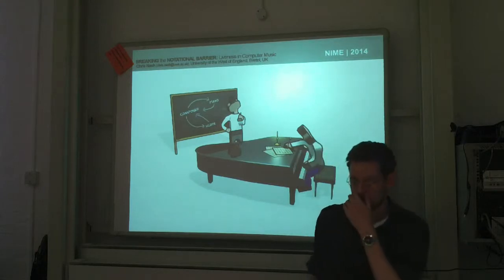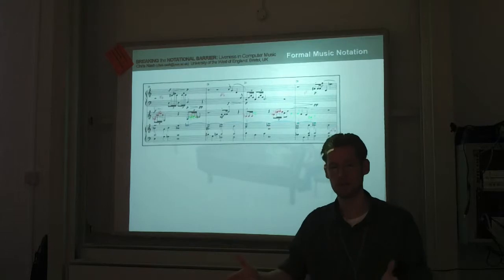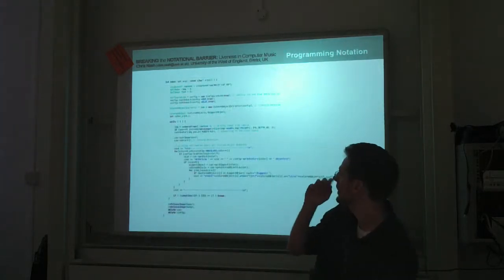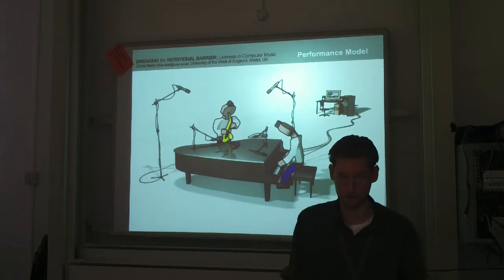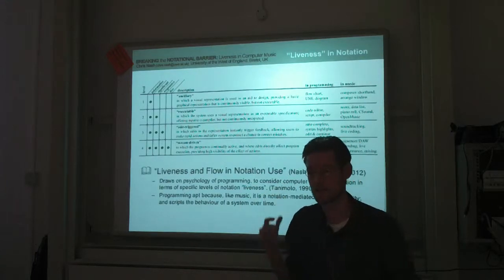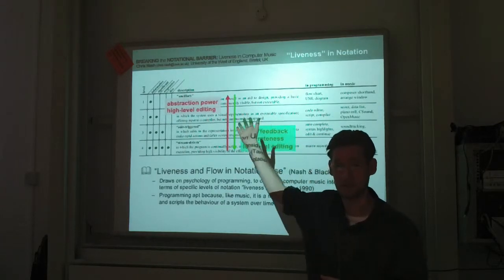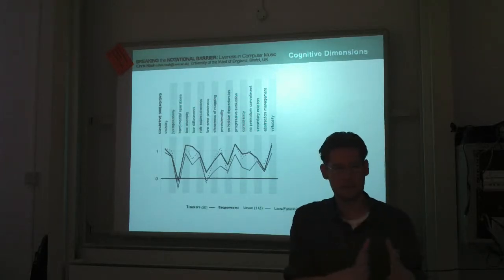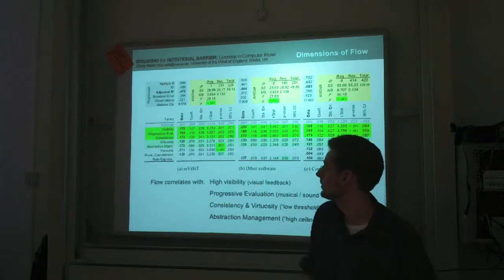Interactive Music Notation and Representation Workshop @NIME2014 #3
Breaking the Notational Barrier: Liveness in Computer Music
Chris Nash